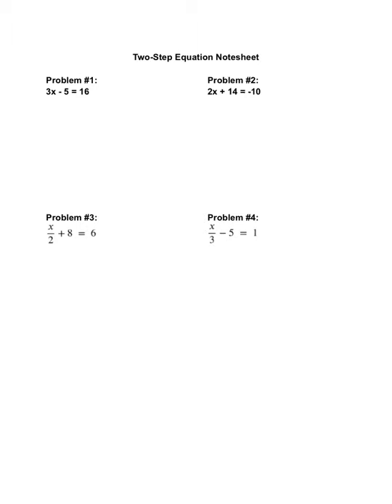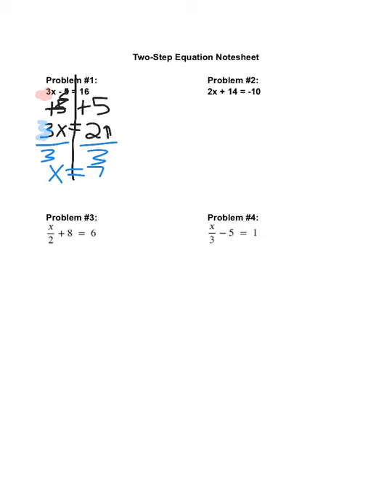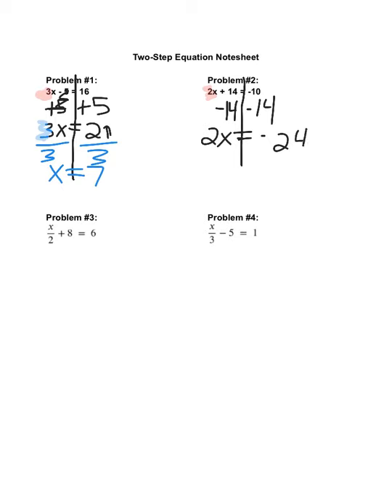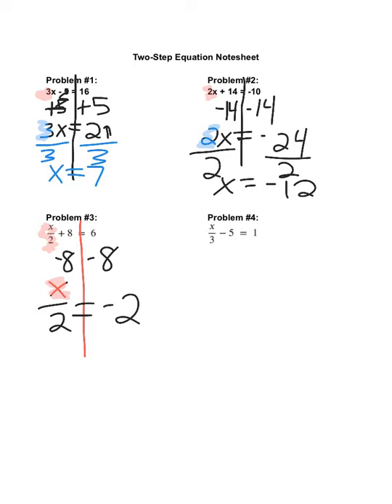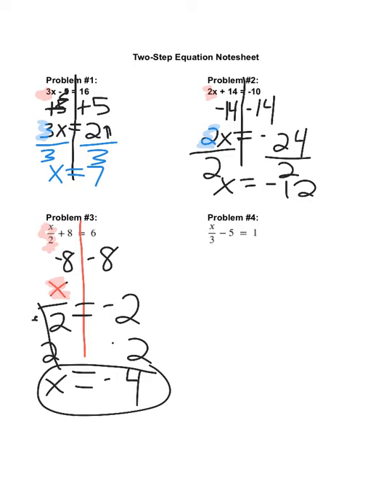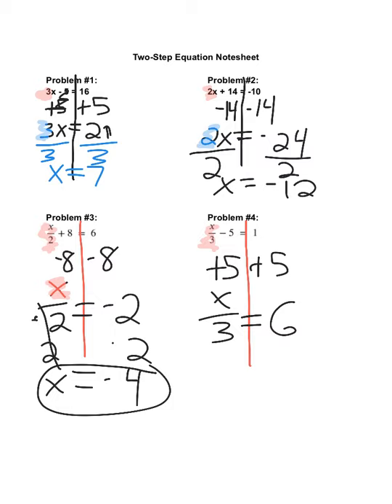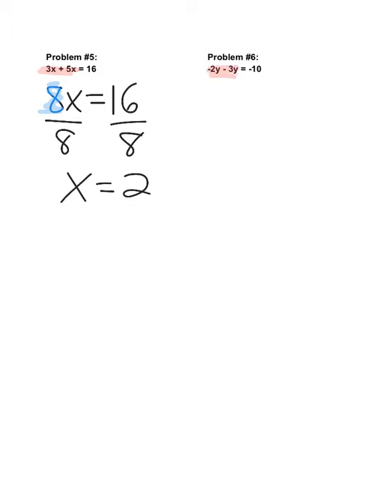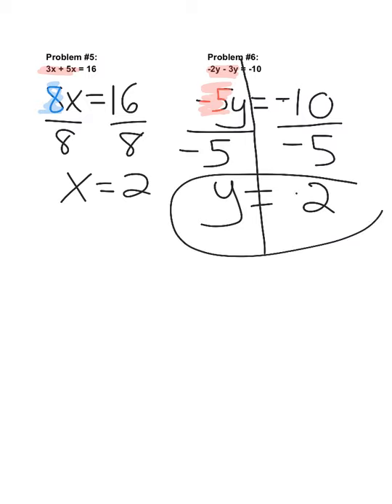Two step equations notesheet 1